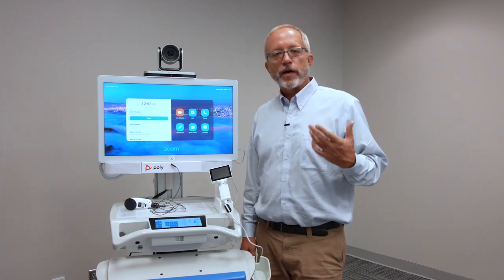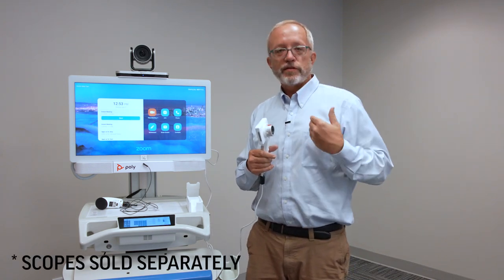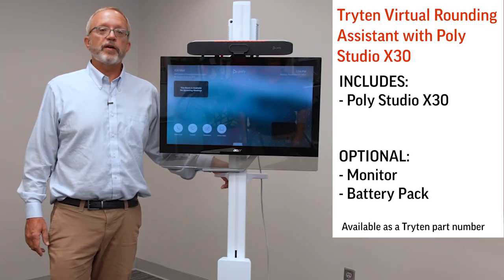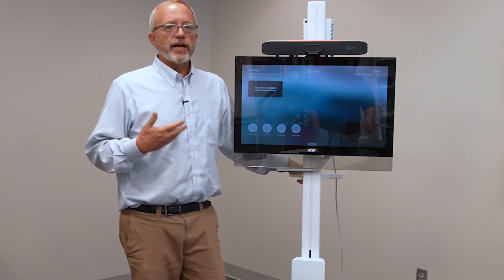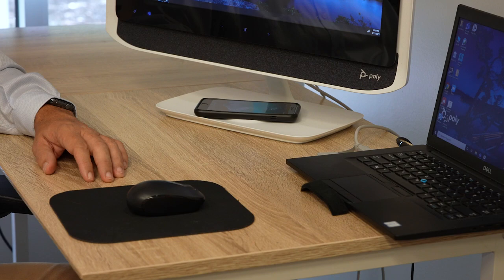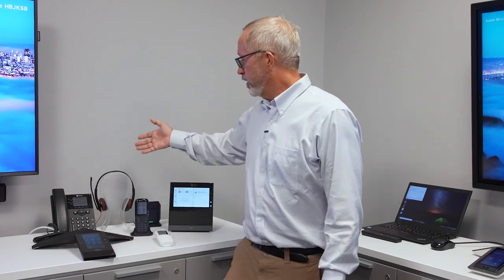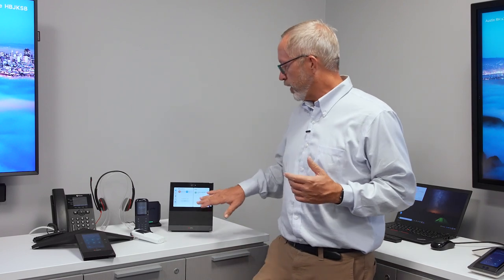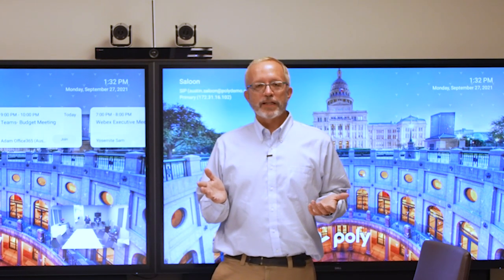Poly Solutions for Healthcare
Take a guided-tour of Poly Solutions in healthcare and telemedicine environments. Scott Simmons, Poly’s Director of Healthcare, will walk through the incredible audio and video solutions.